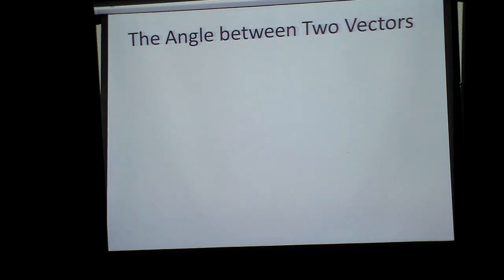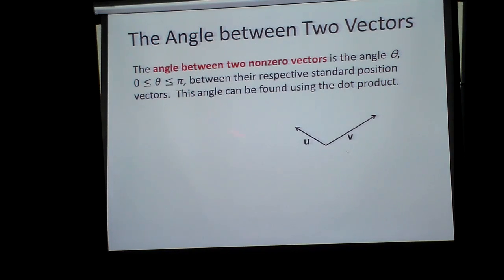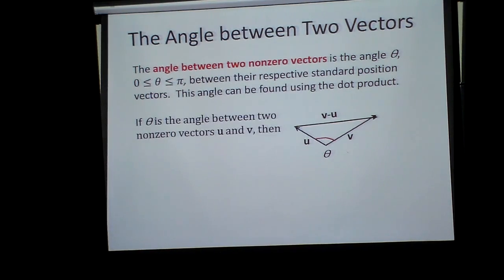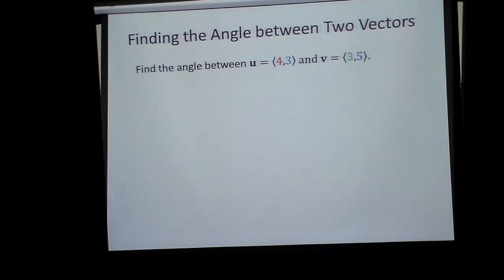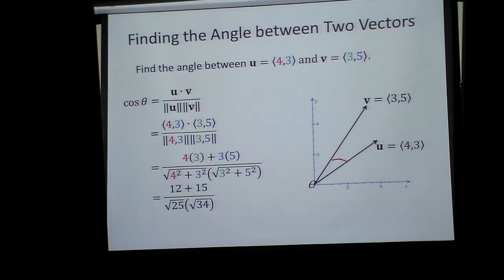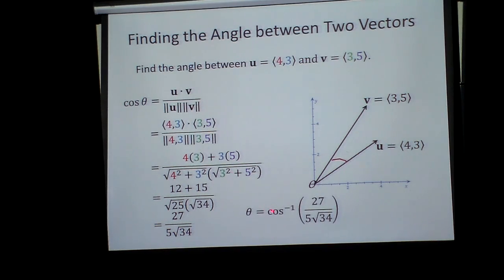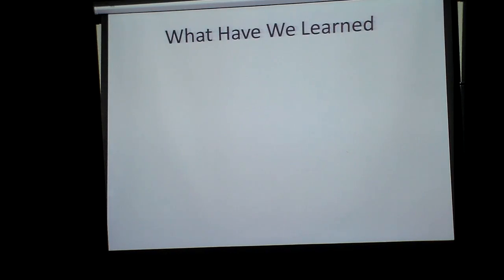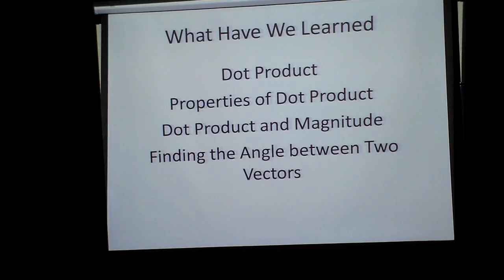Angle between Two Vectors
Find the angle between vector u = (4, 3) and vector v (3, 5)?